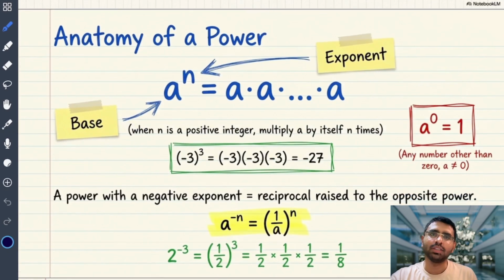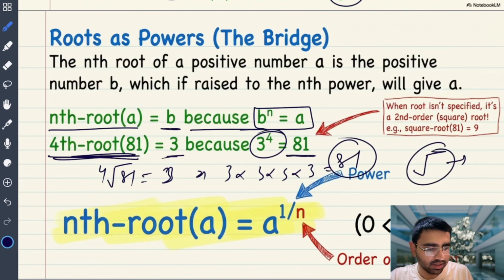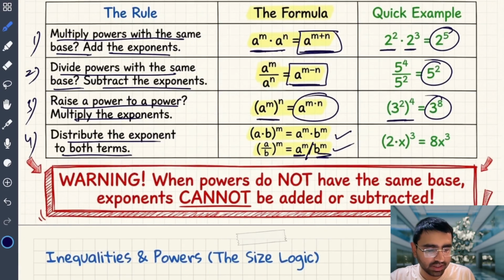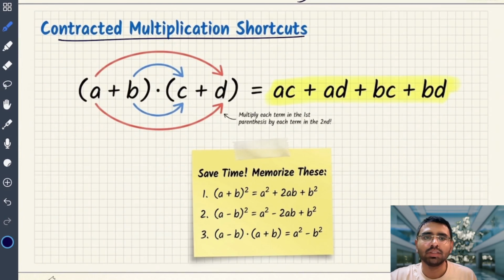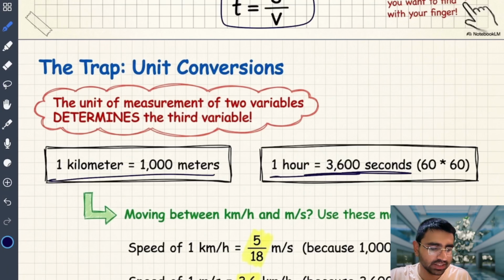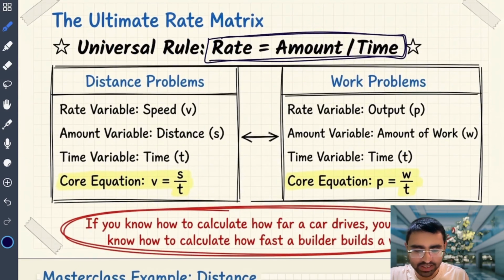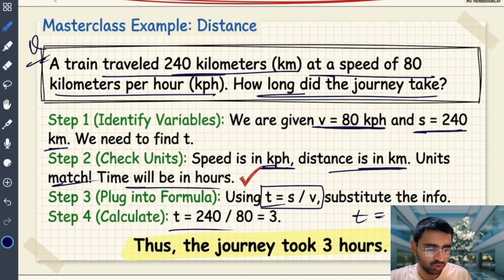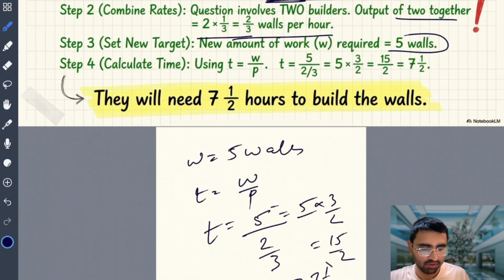Powers, Roots & Rates in One Shot | Ultimate Math Survival Guide | Algebra & Word Problems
Master Powers, Roots, and Rates with Visual Notes!

This one-shot revision simplifies the most important concepts of algebra and word problems using handwritten notes, making learning faster and easier.

Perfect For

CBSE & ICSE
Foundation Mathematics
CSAT
UPSC
SSC
Banking
Railways
NDA & CDS
State PSC
Olympiads
Anyone who wants to improve algebra and aptitude